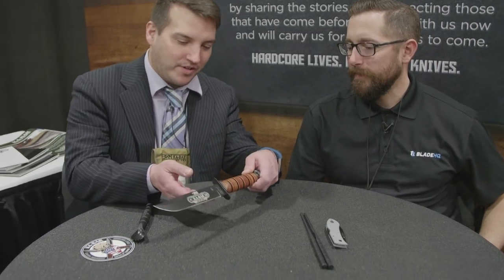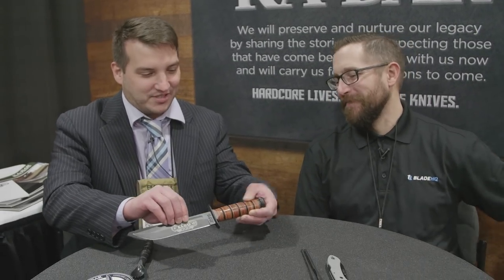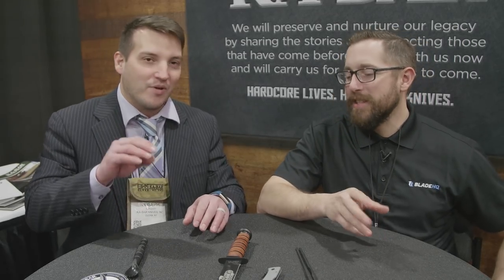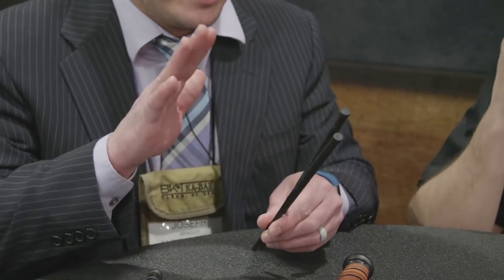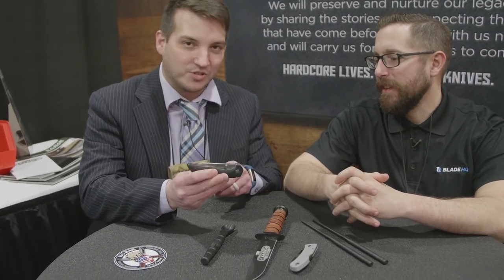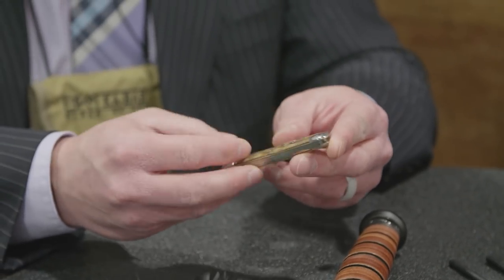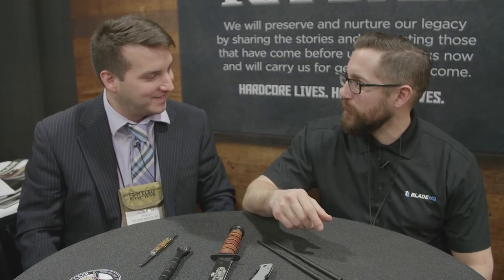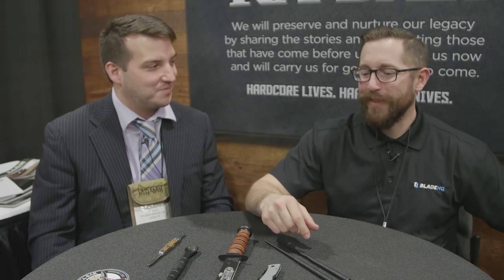New Ka-Bar Knives from SHOT Show 2018 | Blade HQ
Check out Ka-Bar's new offerings from SHOT Show. And check out all of Ka-Bar's products